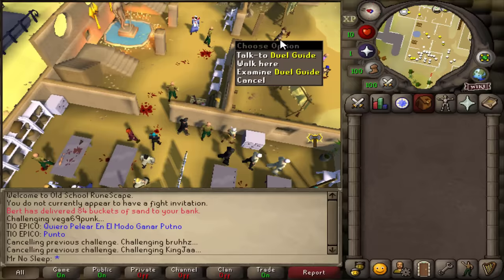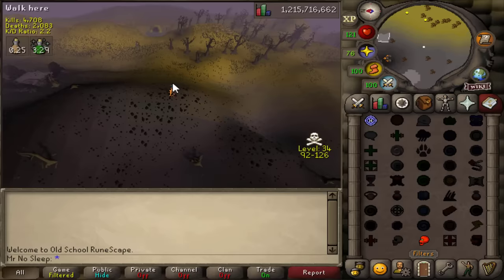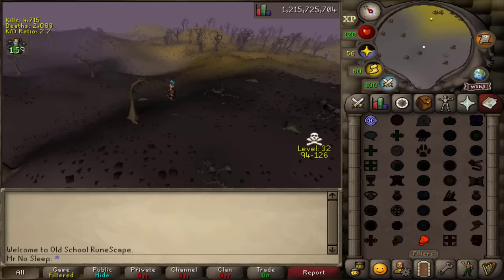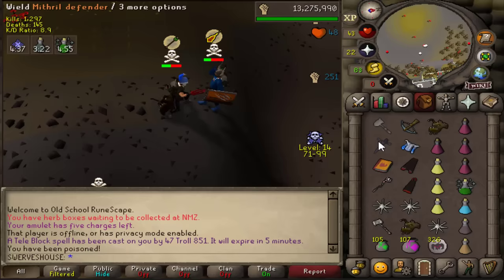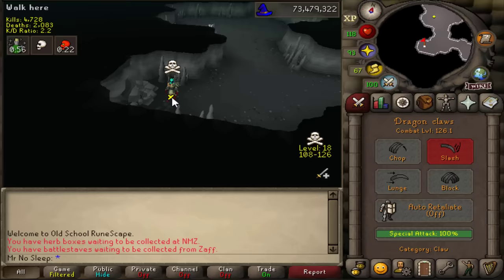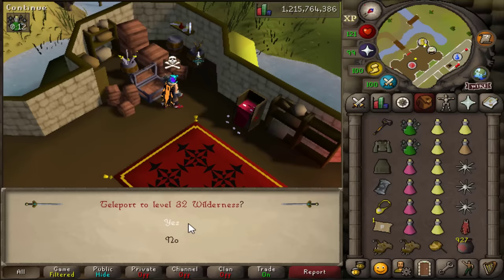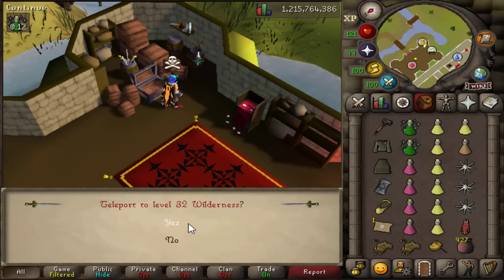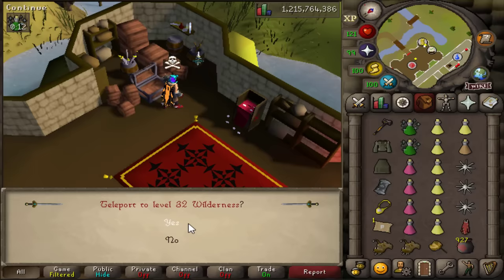Dragon Claw Rushing For 10 Hours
"I Believe Whatever Doesn't Kill You Simply Makes You... Stranger."
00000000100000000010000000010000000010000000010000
THANK YOU TO THE CHANNEL MEMBERS LISTED BELOW!!!
Jpcommando x10
bubbachubba x9
Str8outtheshop --- KBD!!! x7
Fogolinn x7
LKCatwolf x7
Seth Ryan x7
ULTRA x2
Reign Of Fear x7
Alex S --- KBD!!! x7
Vojem x7
Pestilence - KBD!!! x8
Ferretbandit - KBD! x5
DeceptionZ - HYDRA! - Thank you so much! x4
Arianna Whisler - KBD!!! x4
xXzoticx - HYDRA! - Thank you so much! x3
Angelzblood - HYDRA! - Thank you so much! x4
Rubes x8
Skruj McDuk x1
Wurmpler x1
Front Hole x2
Necro Fear - HYDRA! - Thank you so much! x1

SPECS BELOW!
Intel Iron 1
Case:
Additional Case Fans:
6x Ironside RGB Fans
Internal Lighting:
Ironside RGB LED Strip
Wiring:
Advanced Pro Wiring - Individually Sleeved Cables (Midnight Black)
Processor:
CPU Cooling:
Thermal Compound:
Ironside Certified Thermal Compound
Motherboard:
Z390 Chipset
Memory:
64GB (4x16GB) DDR4
M.2 Storage:
Primary Hard Drive:
240GB Ironside Certified SSD
Secondary Hard Drive:
Optical Drive:
No Optical Drive
Graphics Card:
Power Supply:
850 Watt 80 Plus Gold
Capture Card:
No Capture Card
Sound Card:
Integrated HD Audio
Networking:
Internal Wireless AC 867Mbps
Operating System:
Windows 10 64 Bit
Office Software:
No Office Software
Antivirus Software:
Windows Defender